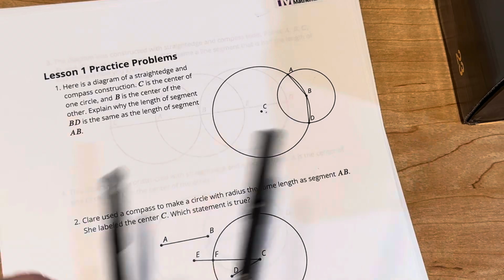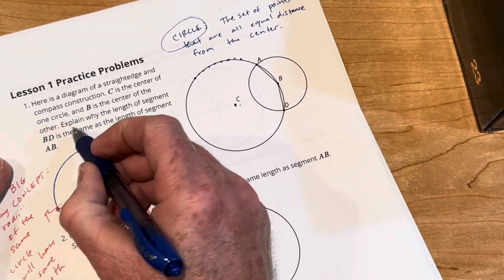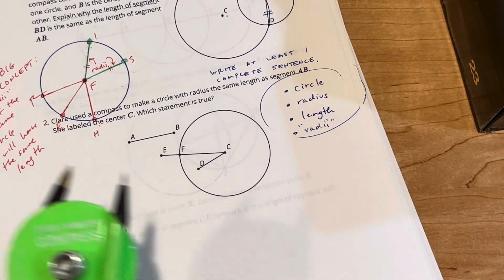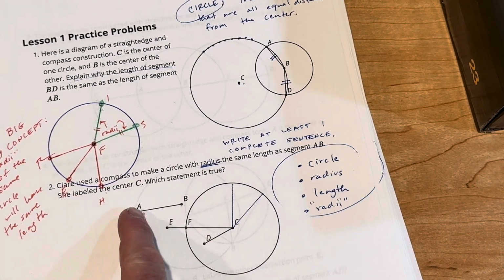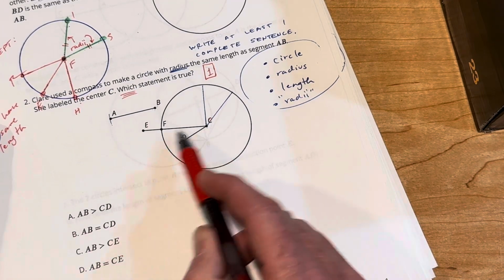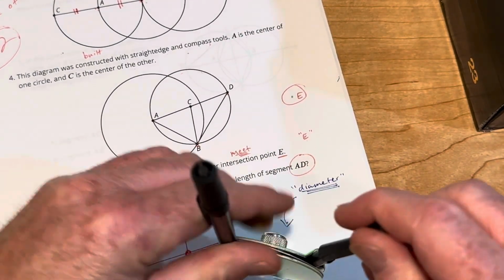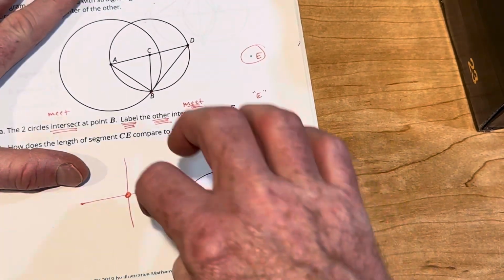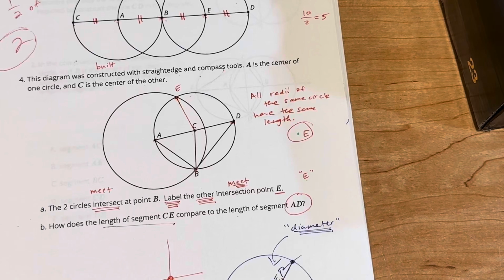Unit 1 Lesson 1, Practice Problems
RIP Tony Gwynn. “Mr. Padre” as he was known was one of my early sports heroes. When I first started playing baseball, I lived in Chula Vista for Kindergarten and 1st grade (1987 and 1988) and attended St. Rose of Lima school. Tony Gwynn was a legend in San Diego at that time and I followed him and collected his baseball cards. This is his 1983 Topps Rookie card which I pulled from a vintage unopened pack a couple months ago. It looks like a PSA 10 however, it is clearly off center! Oh well glad I have it :)